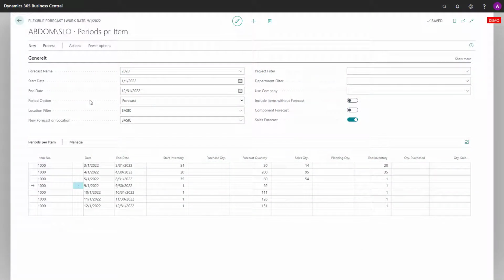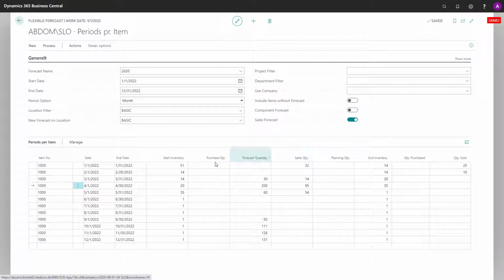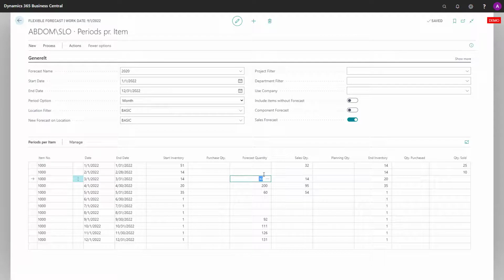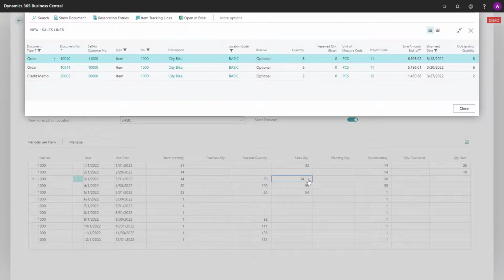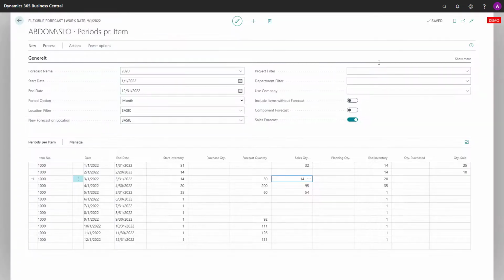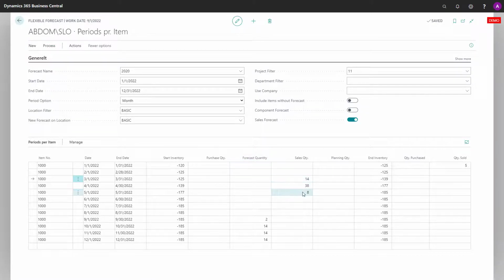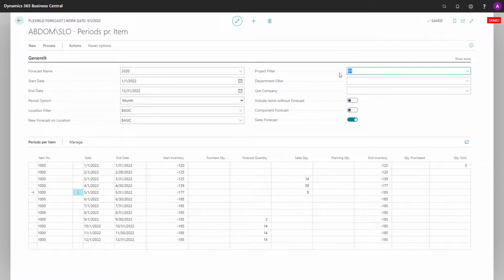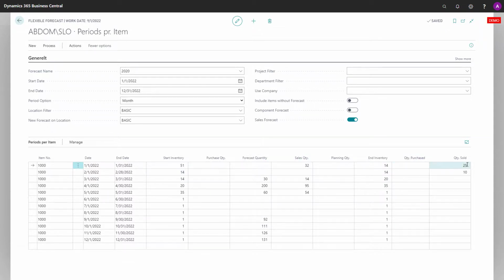ENG20090425 Understanding the basic fields on the Flexible Forecast Lines